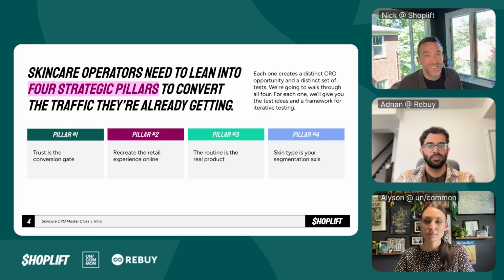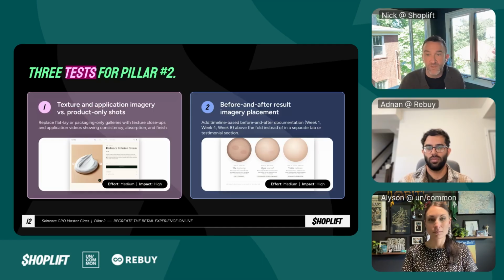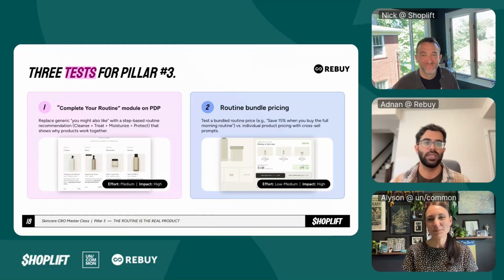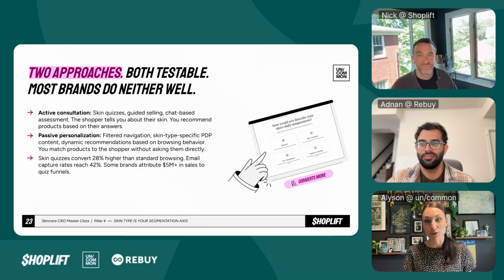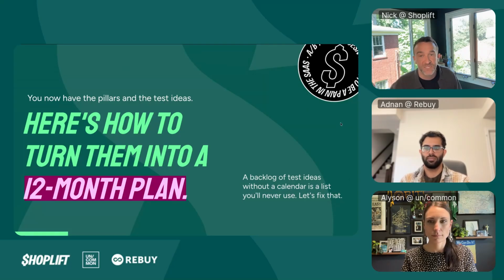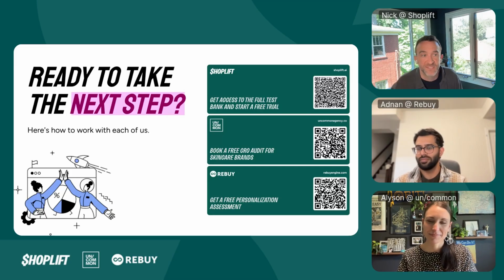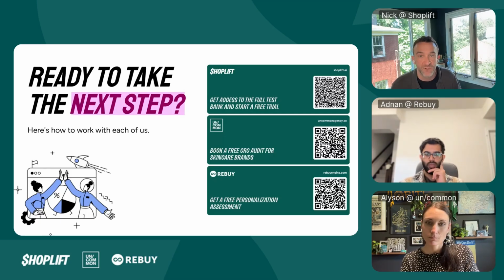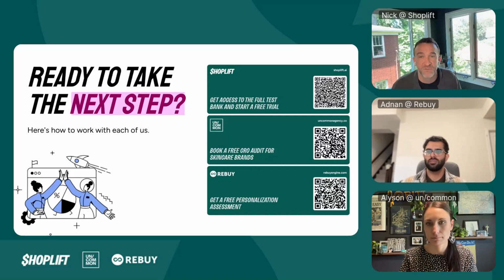CRO Masterclass for Skincare Brands on Shopify presented by Shoplift, un/common, and Rebuy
Join our CRO Masterclass for Skincare Brands on Shopify presented by Shoplift, un/common, and Rebuy.  We built this for DTC skincare operators — everything you need to validate hypotheses and measure revenue lift.

For more Information and to get a free playbook and CRO roadmap template

The playbook includes: 100 category-specific test ideas and the template is a fully customizable 12-month testing roadmap.

Masterclass Chapters:

00:00 Welcome
03:26 Pillar 1: Trust as the Conversion Gate
08:15 Pillar 2: Recreating the Retail Experience Online
13:14 Pillar 3: The Routine is the Real Product
24:15 Pillar 4: Segmentation and Personalization
35:05 Implementing a 12-Month Conversion Rate Optimization Plan
40:04 Free Resources and Offers for Participants
41:18 Q&A: Strategies and Insights
49:12 Encouraging Long-Term Subscriptions
58:05 Addressing Bounce Rates and Conversion Challenges
01:02 Closing